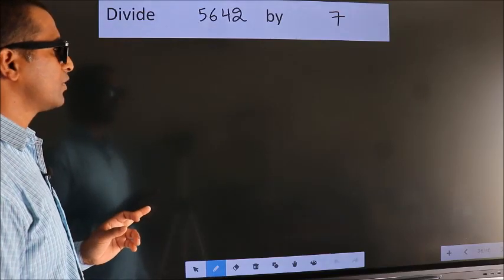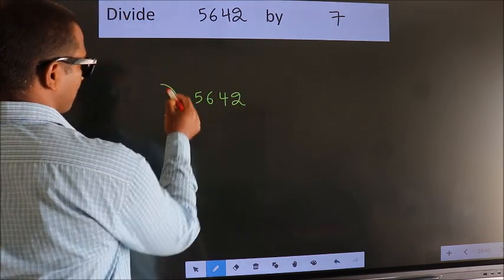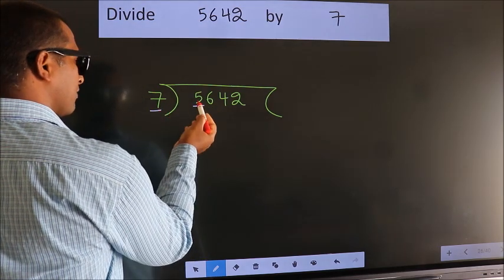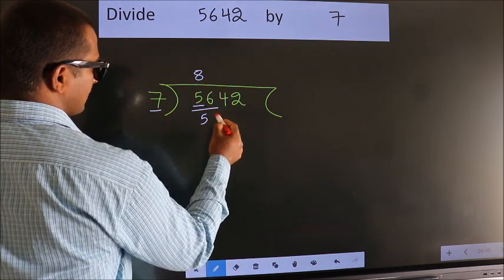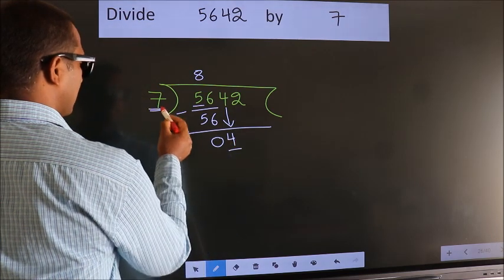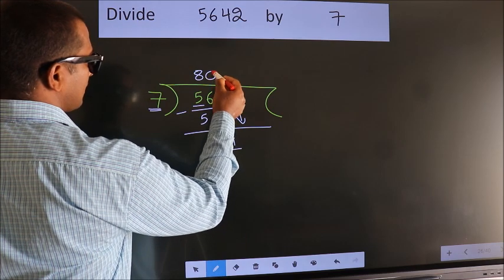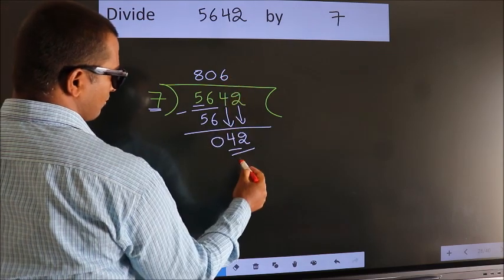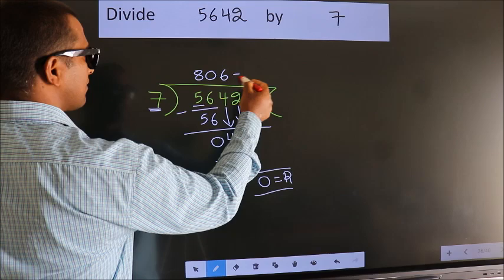Divide 5642 by 7 many get this quotient wrong